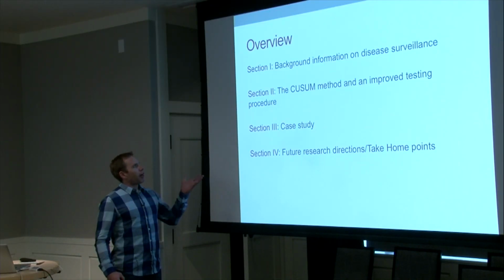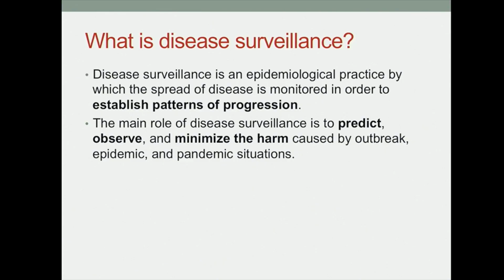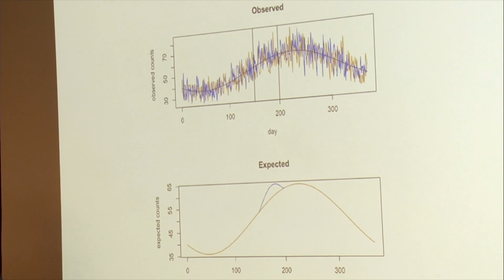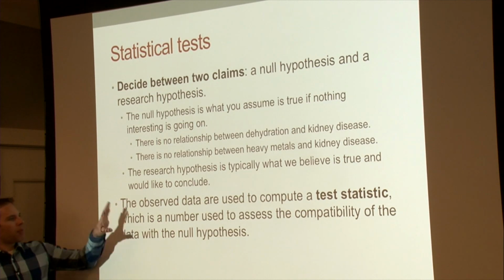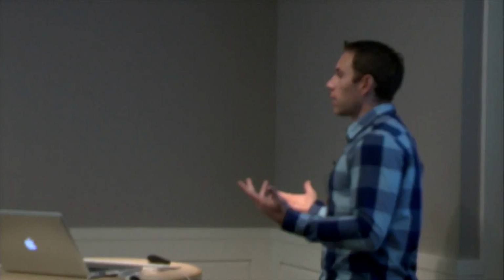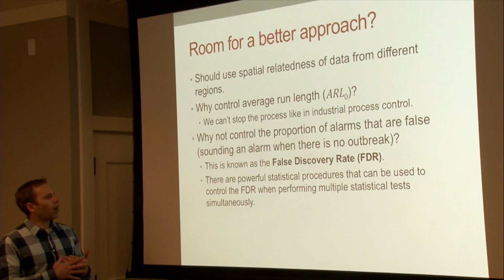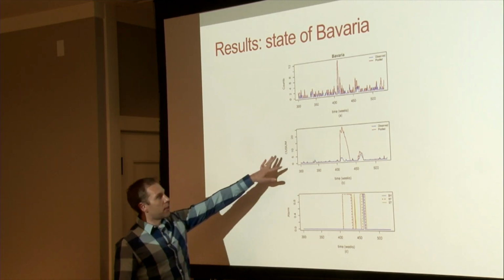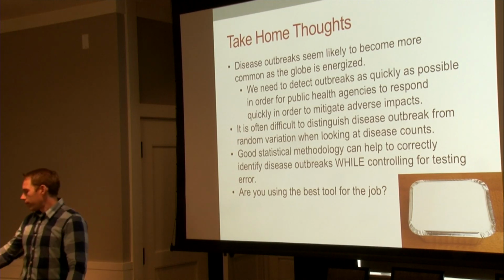Spatio-Temporal Statistical Methods for Quickly Detecting Disease Outbreaks -- Joshua French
This presentation was recorded at an Aspen Global Change Institute workshop entitled “Health Impacts from Climate Change: The Importance of Public Health Partnerships” in September of 2016.